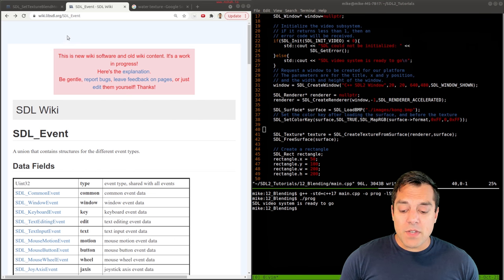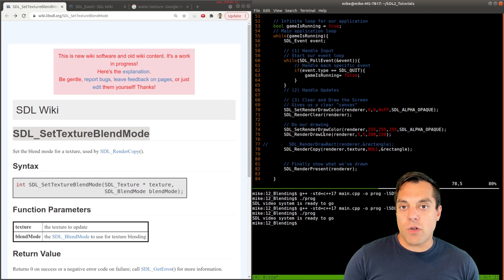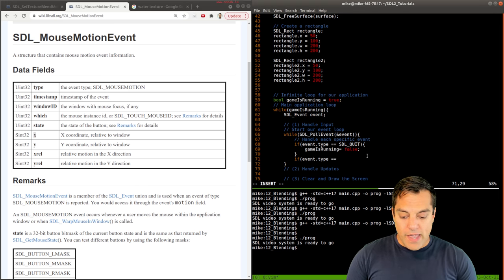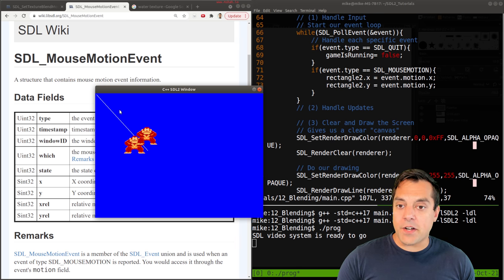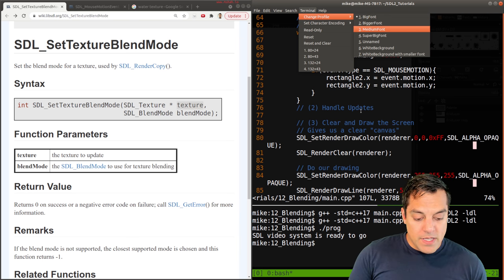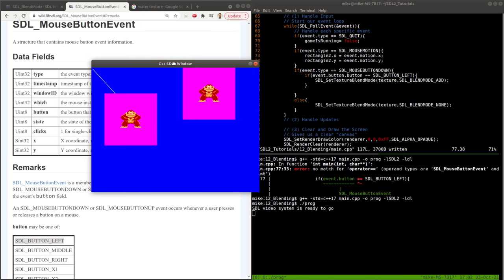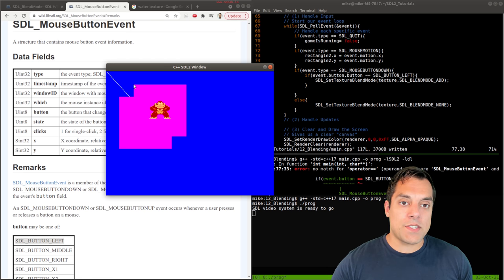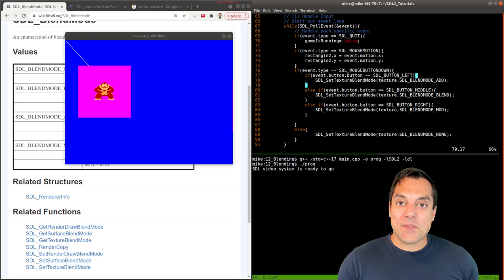[Ep. 20] Texture Blending and handling mouse events | Introduction to SDL2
►Lesson Description: In this lesson I show you how to perform texture blending with textures, and in addition we control the different blend modes using the mouse--thus revisiting events again!

00:00 Introduction and Review on Textures
3:00 Creating a second textured rectangle
4:00 Adding mouse motion events
5:30 Fixing mouse motion bug
6:58 Moving second rectangle with mouse successfully
8:00 SDL SetTextureBlendMode explanation and application
9:25 The different blend modes
10:30 Using mouse buttons to change blend mode
14:32 Change blend mode with mouse buttons test
14:57 Color key is part of the state of blending modes
16:12 Demoing all of the blending modes